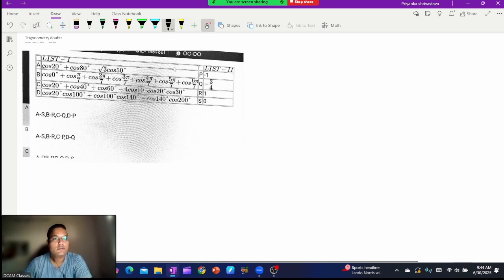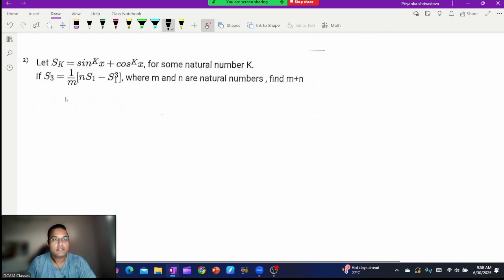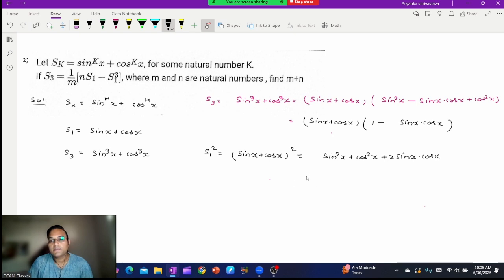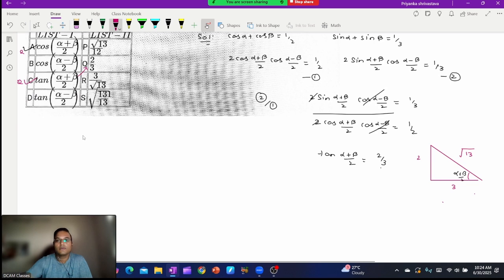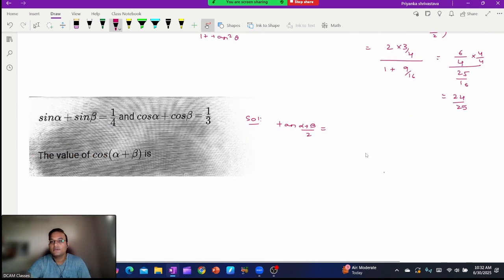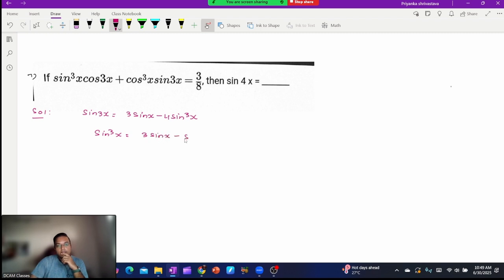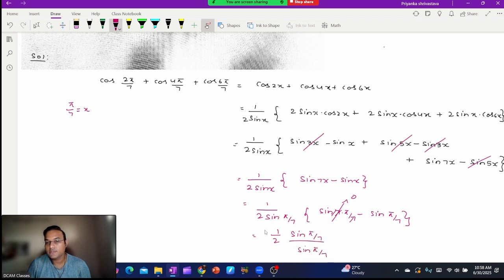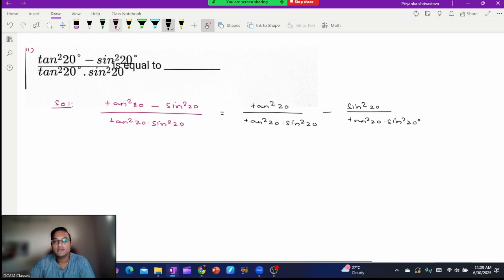IIT JEE Main / Advance 2026 Mathematics : trigonometry doubts part-1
This is JEE Main concept related videos for students preparing for upcoming JEE Main/Advance examination. In this video one concept is discussed along with a problem explaining application of that concept.
pare for exams.You can always ask your doubts on our telegram channel or through whats app.
# binomialtheorem